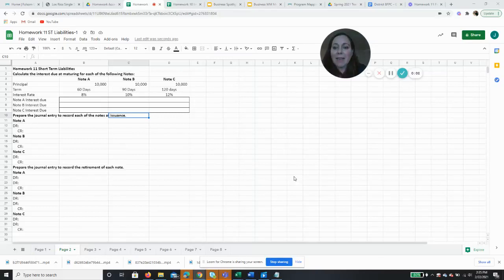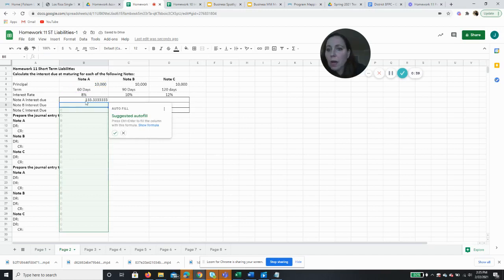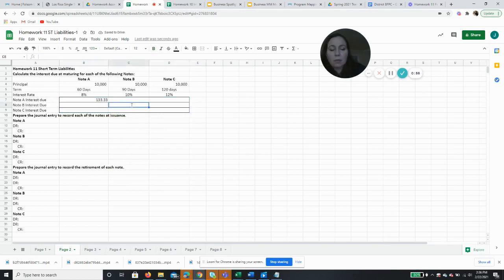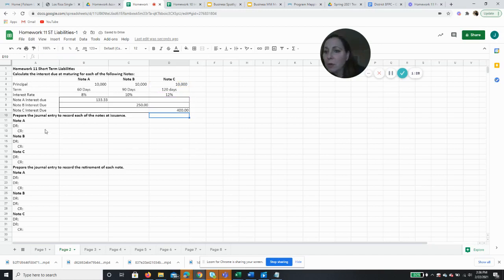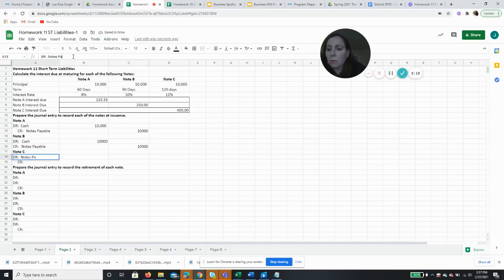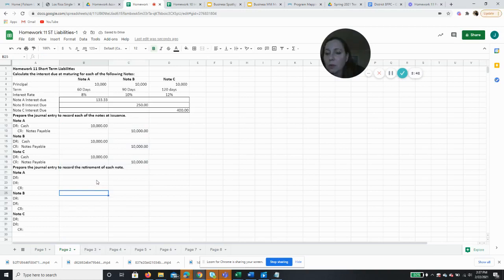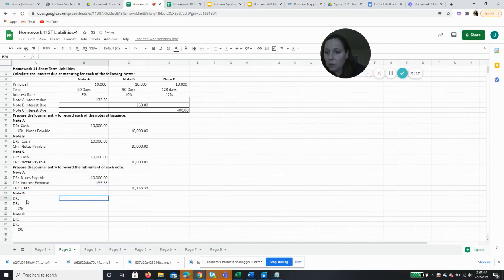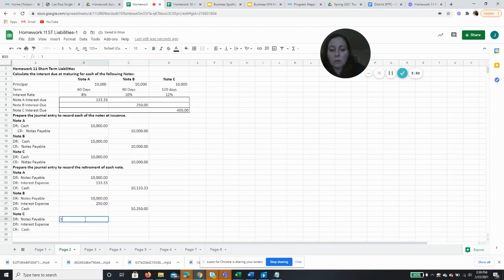301 Homework 11 Page 2